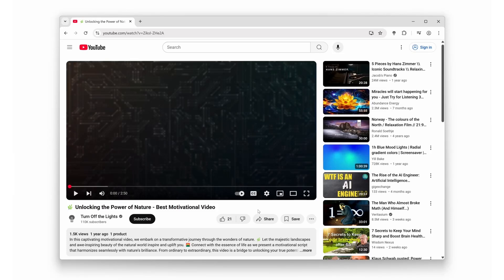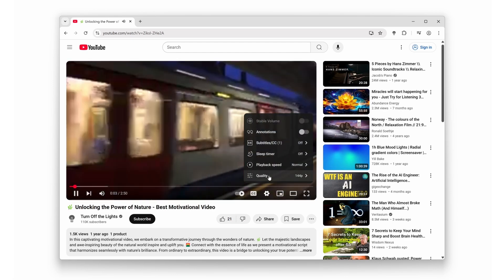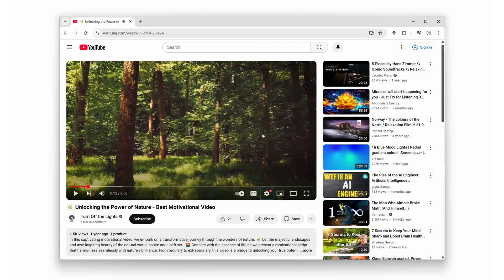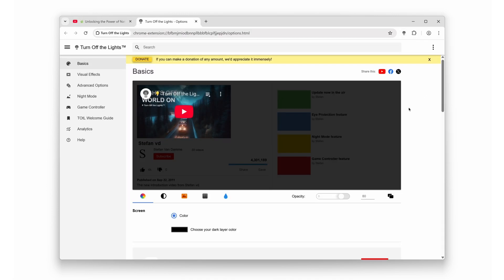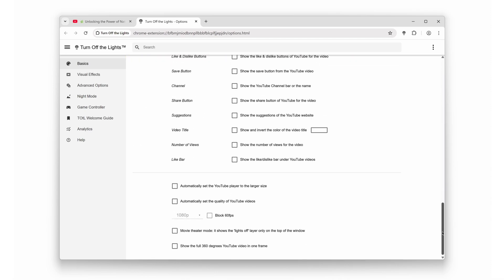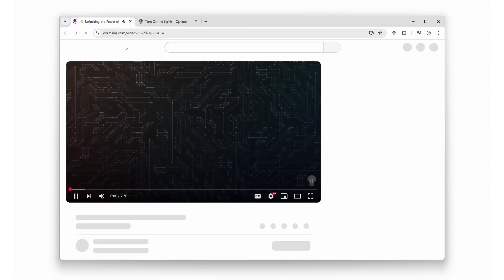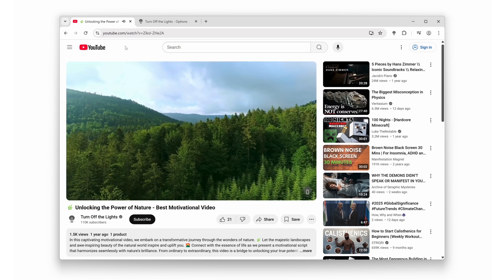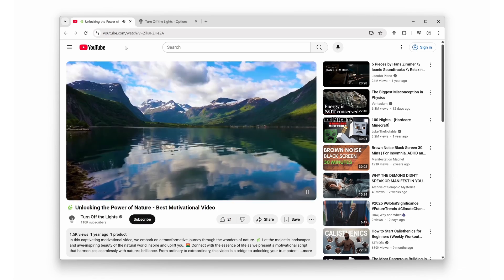How to Watch YouTube in 4K (No More Potato Quality!) | Turn Off the Lights Browser Extension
In this video tutorial, I'll walk you step-by-step through the process of enabling YouTube video quality settings all the way up to 8K resolution—no more blurry or potato-quality videos! Whether you're watching cinematic footage, gaming videos, tech reviews, or high-resolution travel content, I'll show you how to unlock the highest video quality on YouTube, including 4K, 5K, and full 8K Ultra HD. Learn how to change YouTube quality settings on desktop and mobile, improve your streaming experience, and make sure you're getting the most out of your 8K TV or high-resolution monitor. Perfect for viewers who want crystal-clear image quality and content creators who want to see their work in full resolution. Don't miss this essential guide to maximizing YouTube video quality in 2025!

Steps to enable this YouTube AutoHD feature in the extension:
00:00 Intro
00:24 How to enable the YouTube AutoHD
00:57 Conclusion